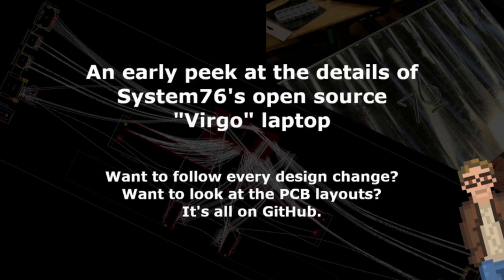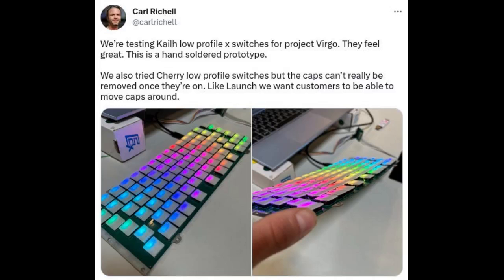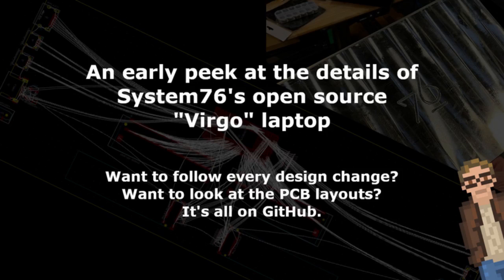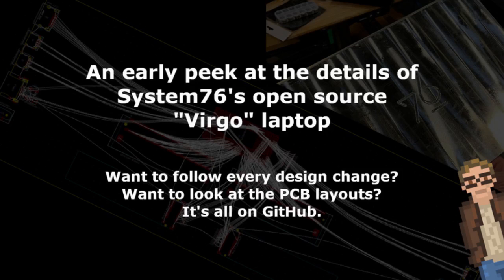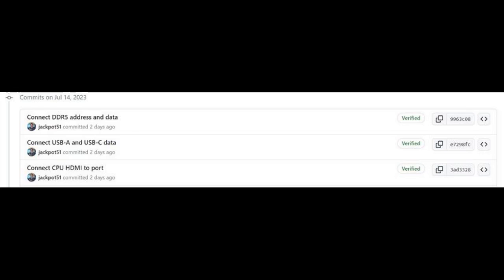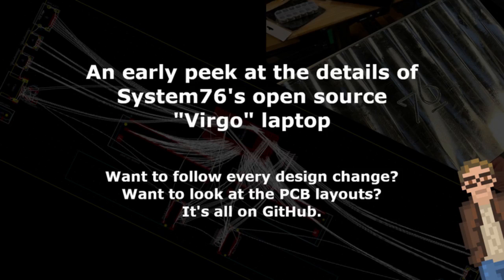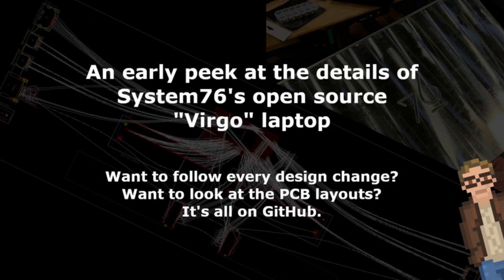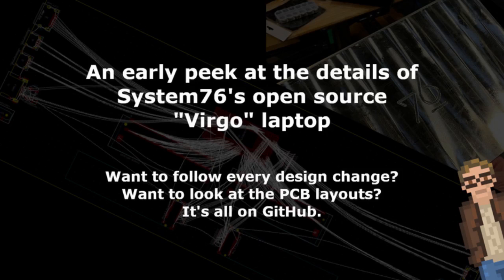An early peek at the details of System76's open source "Virgo" laptop